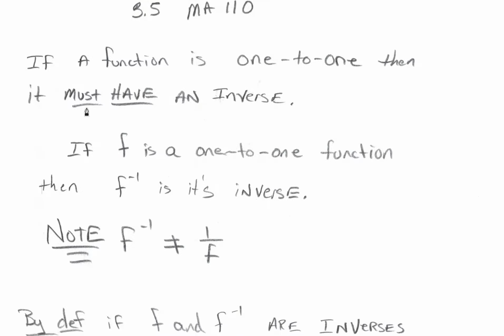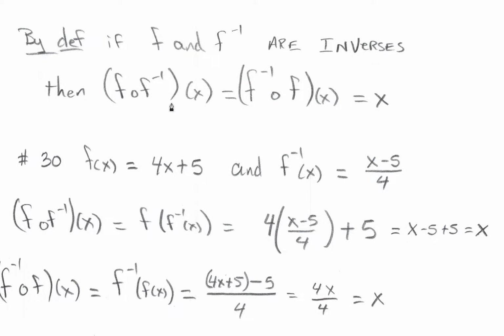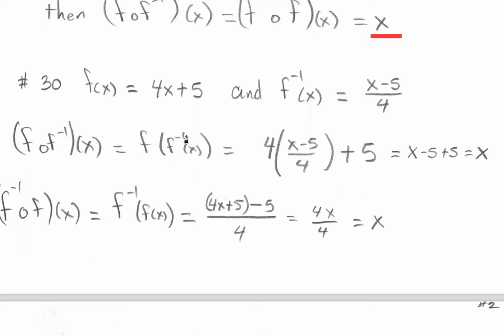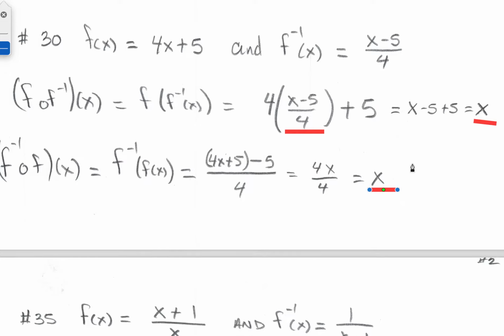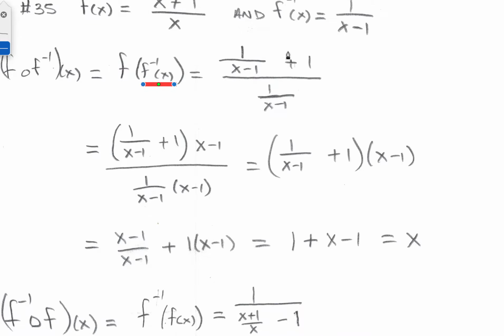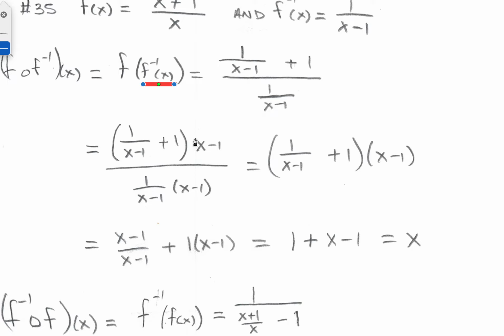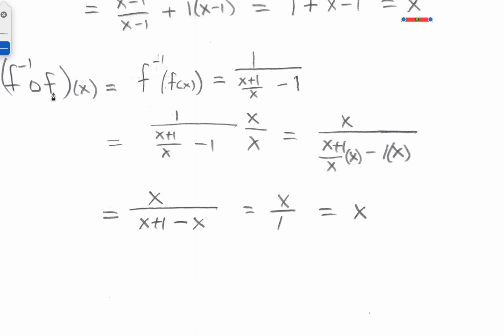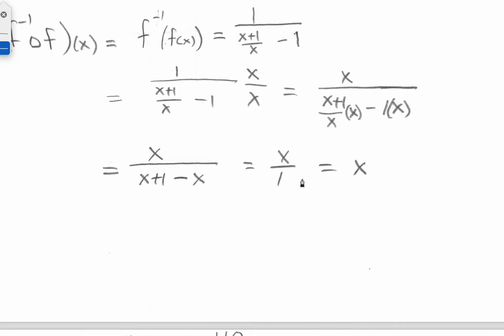Hadley MA 110 Section 5 3 # 2